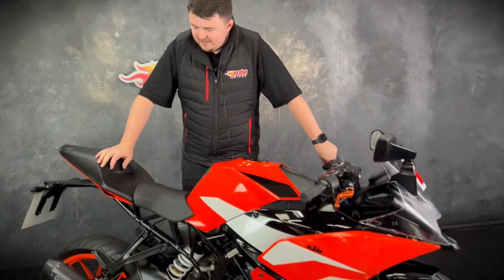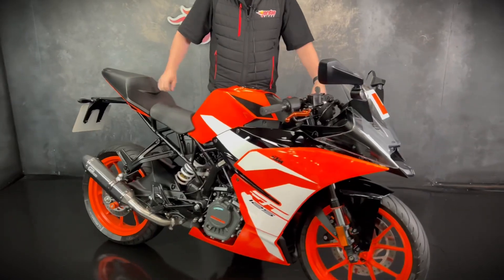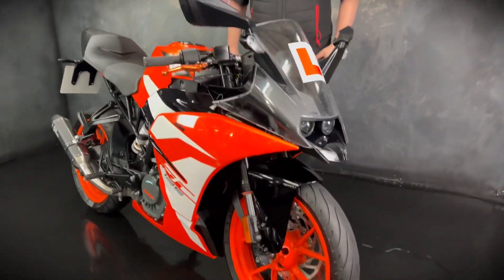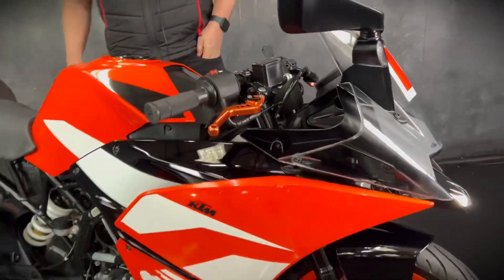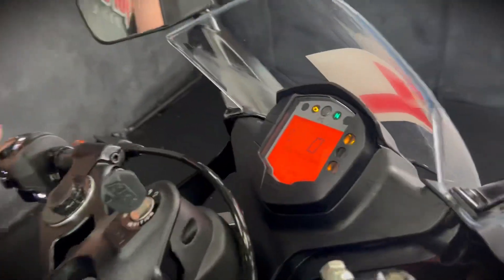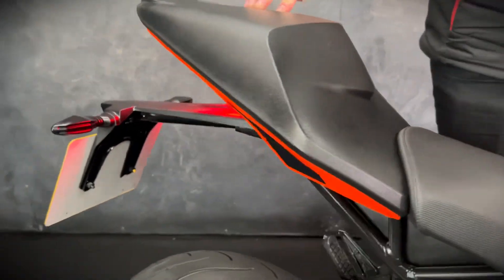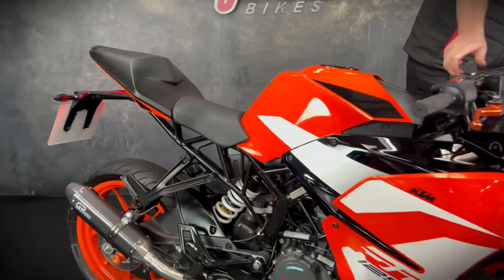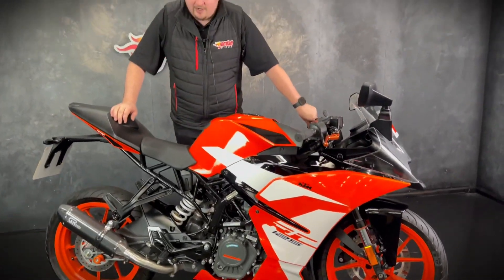JORDAN BIKES- For sale- KTM RC125 ABS, 2020 "70" plate with only 3937 miles from new. £4290.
For sale- KTM RC125 ABS, 2020 "70" plate with only 3937 miles from new. This is a stunning one owner bike in fantastic condition. They are probably the best looking 125 on the market today, with a punchy 4 stroke engine and the looks of its big brother, the RC8. They come with a digital dashboard, ABS and this one also benefits from some billet levers and a great sounding GR Moto exhaust. They always sell fast, so be quick on this one. All yours for £4290.